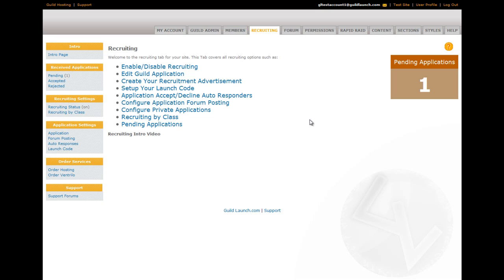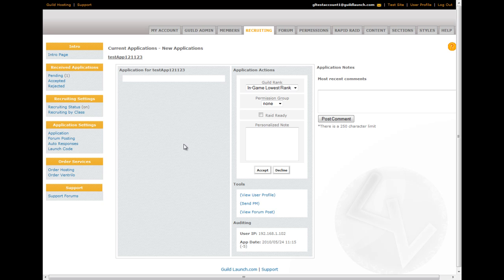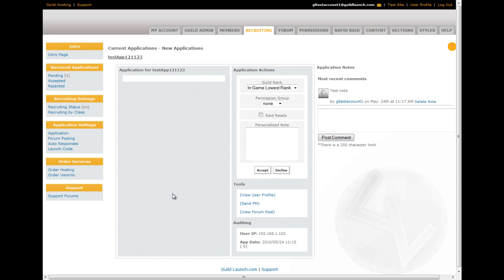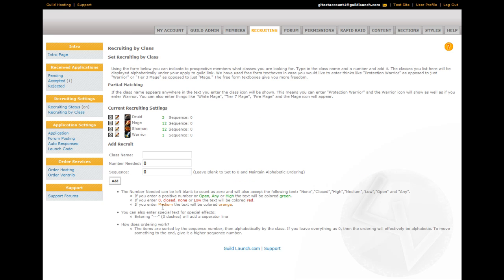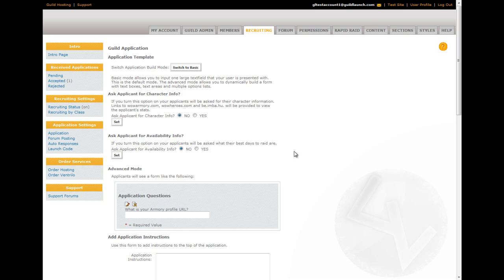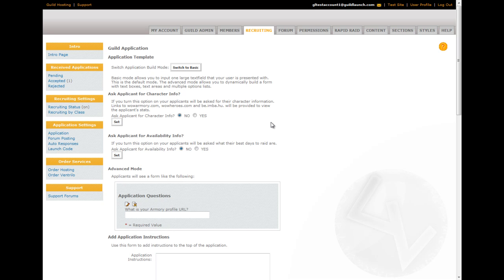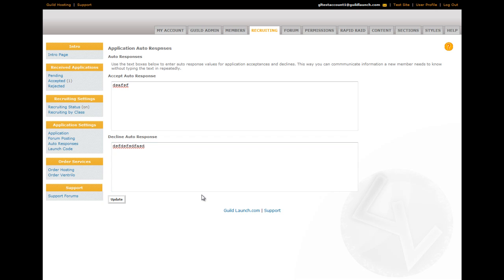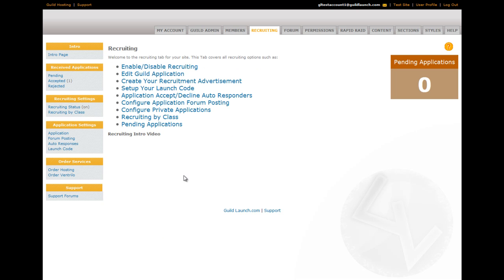Admin Recruiting Tab Intro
This video is a quick introduction to the options available on the recruiting tab in the Admin area.